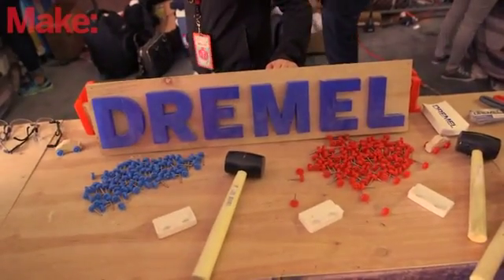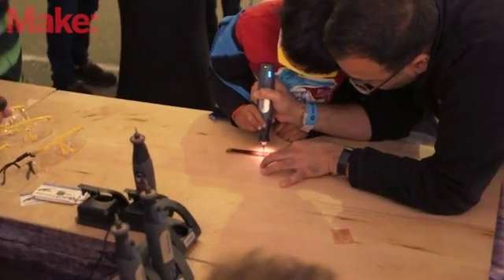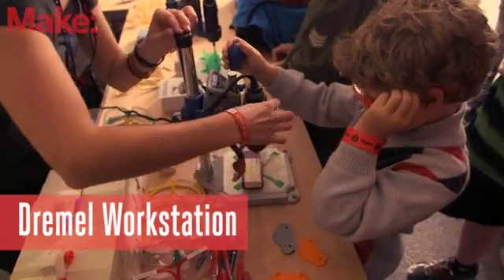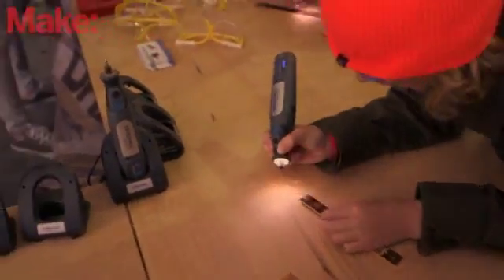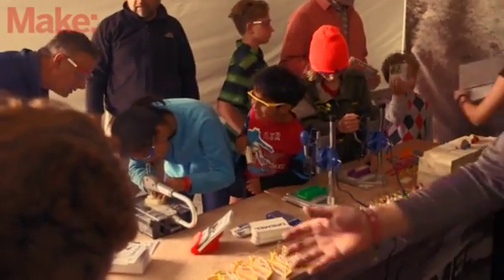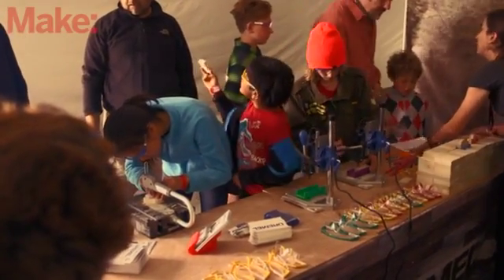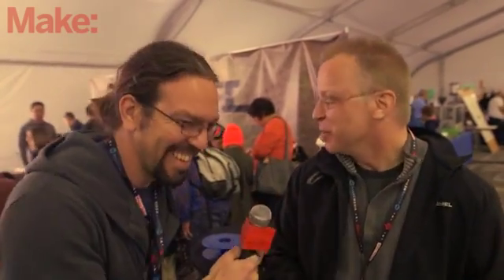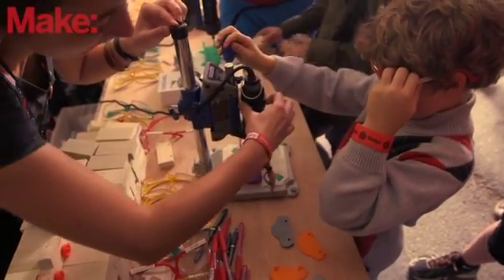Maker Faire Bay Area 2015 TimTurbett Interview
Tim Turbett, Director of Brand Marketing for Dremel, discusses the hands-on experience Dremel provides for young makers at Maker Faire Bay Area 2015.  Watch the makers create pinewood derby cars using Dremel power tools and the Dremel 3D Idea Builder.